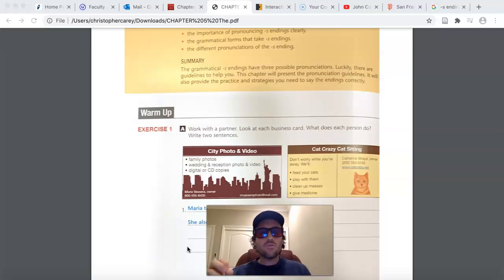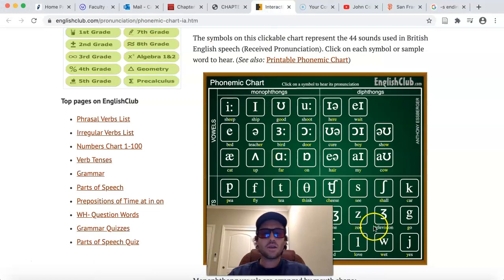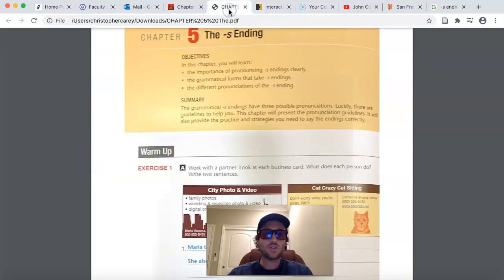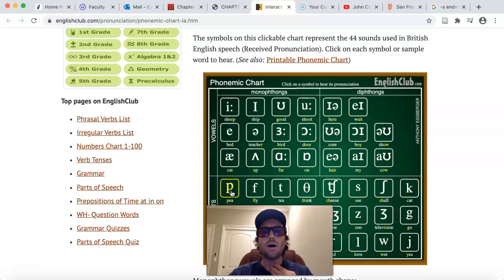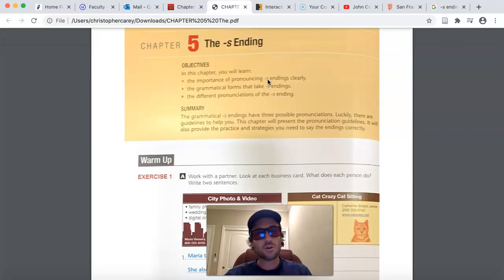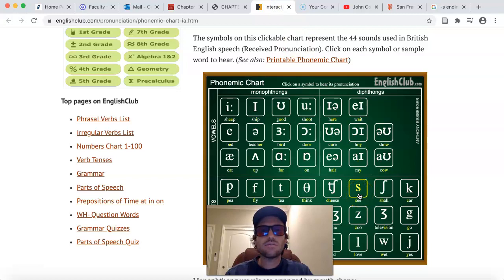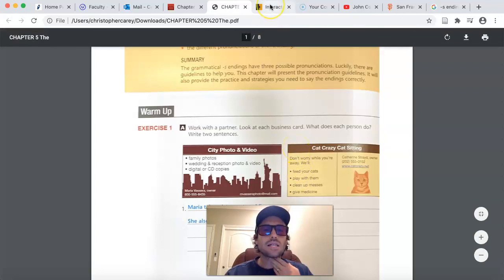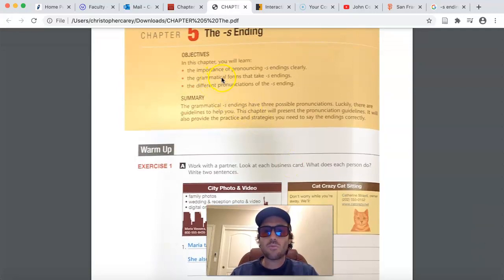CHapter 5 The -s Ending Intro & Warmup